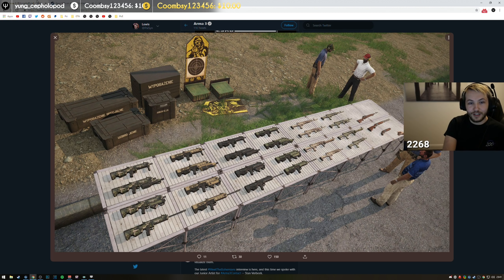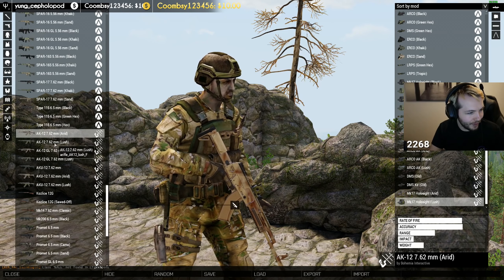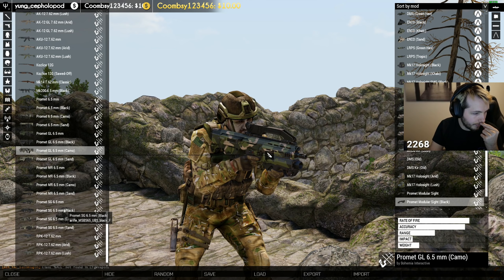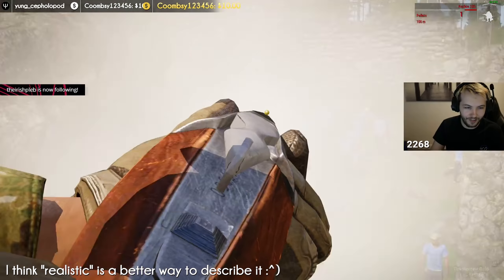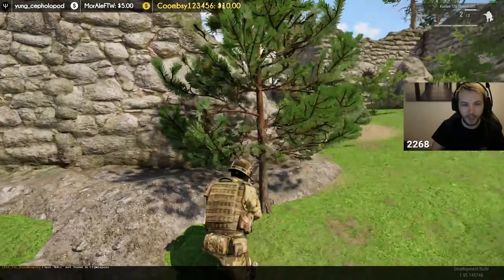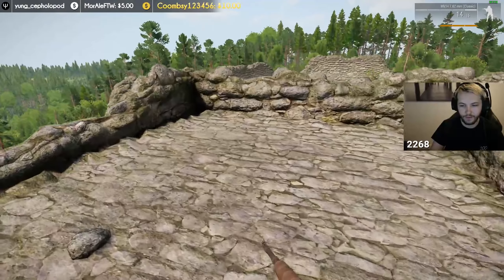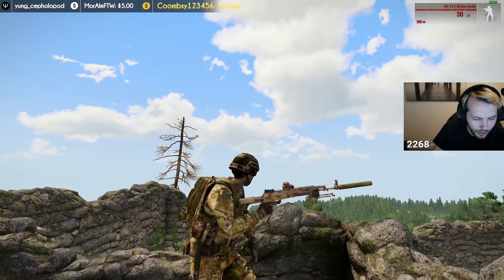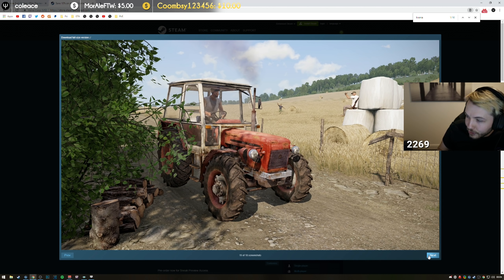ARMA 3: Contact Expansion — NEW Weapons & ARMA 3's FIRST Shotgun!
Wow, ARMA 3 has a shotgun, this changes everything. Make sure to buy it unless you want to blind shot because of a massive watermark on your screen!